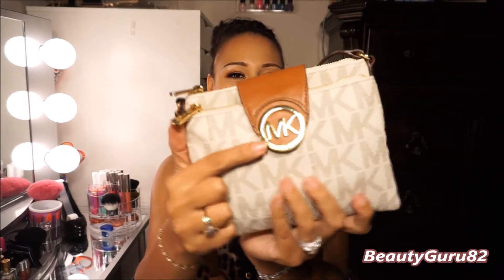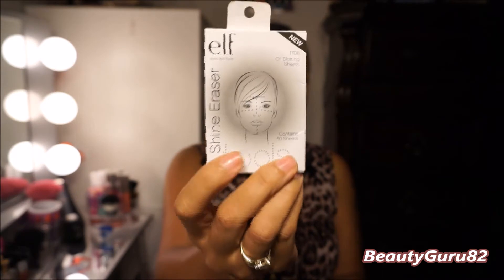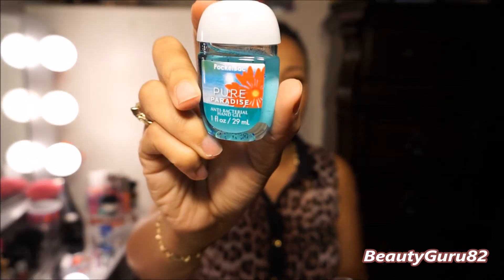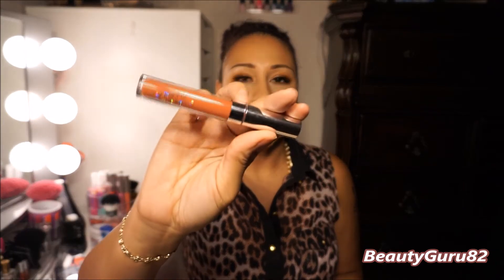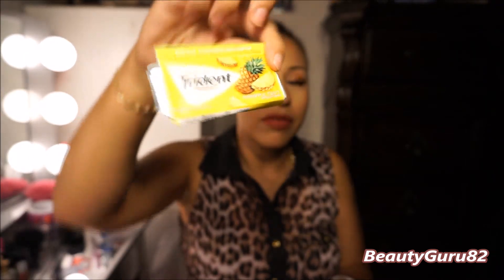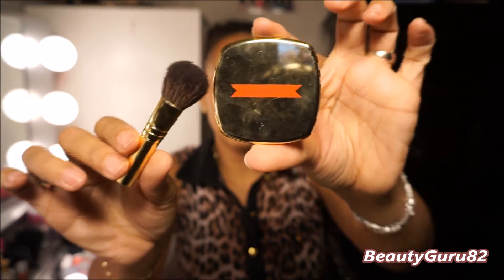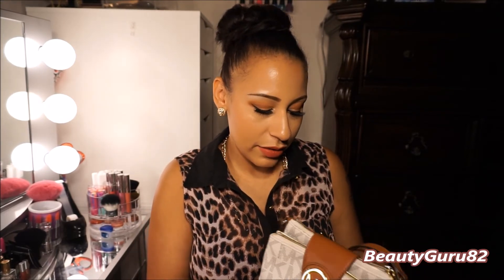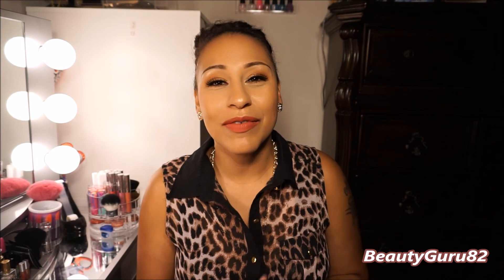What's In My Purse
Where To Get It

Facebook BeautyGuru82You tube